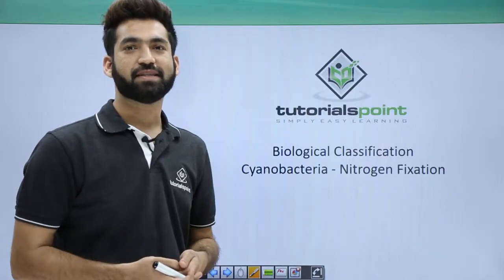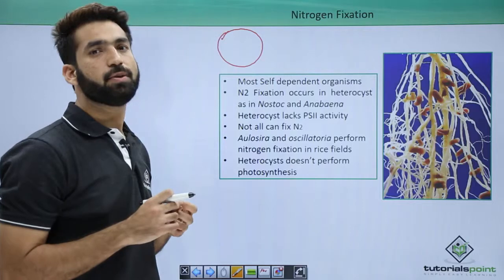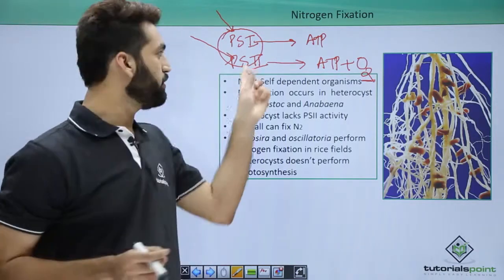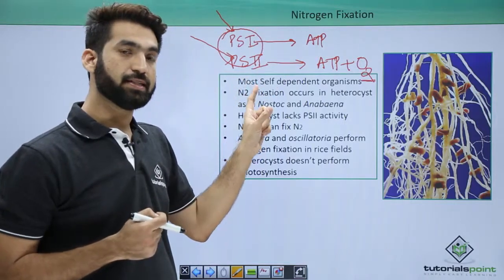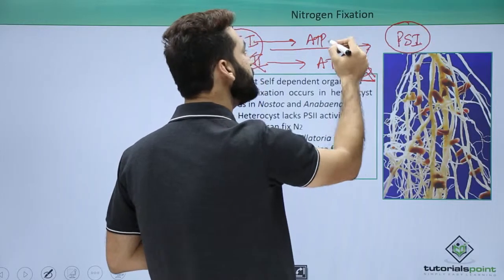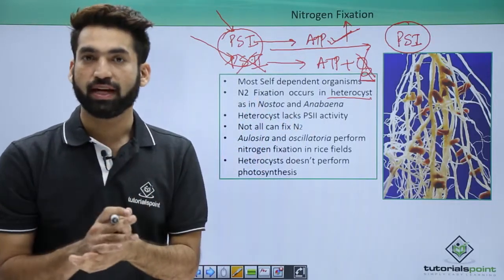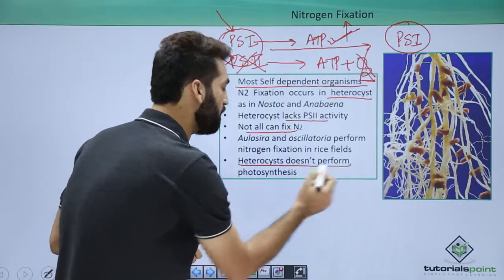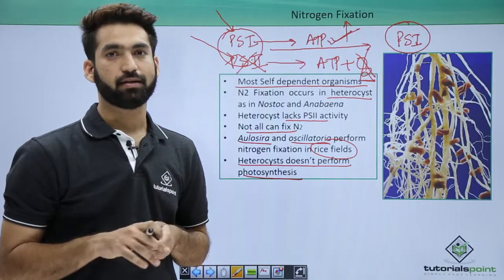Class 11th – Cyanobacteria - Nitrogen Fixation | Biological Classification | Tutorials Point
Cyanobacteria - Nitrogen Fixation